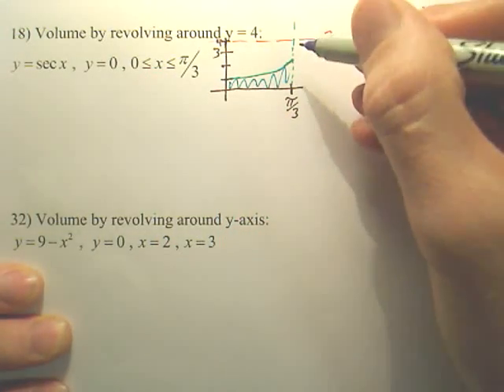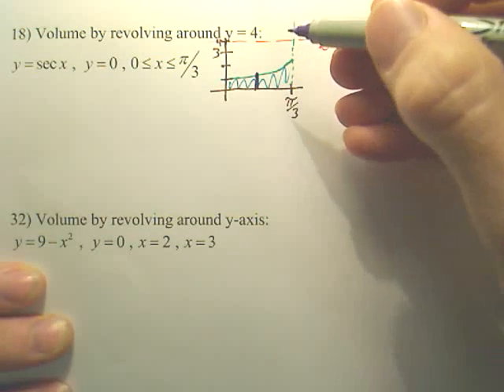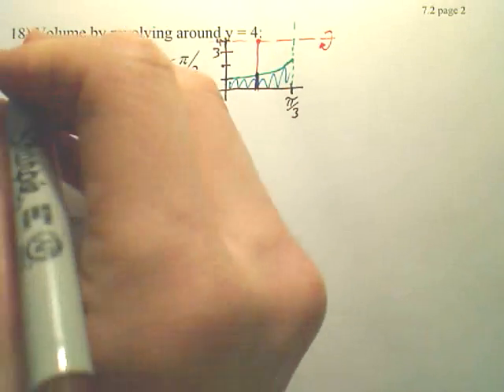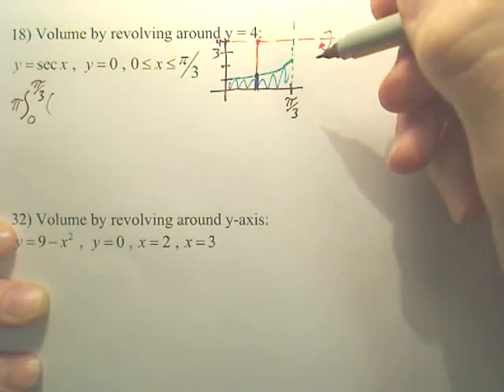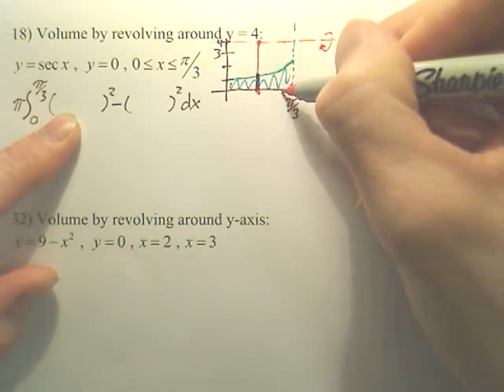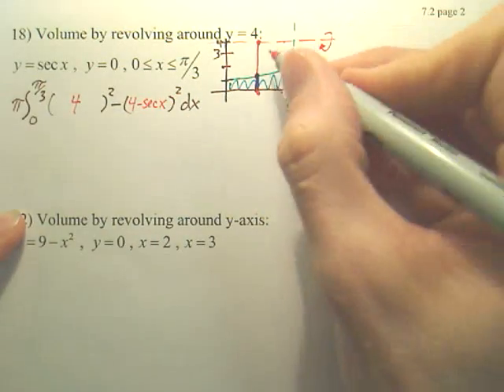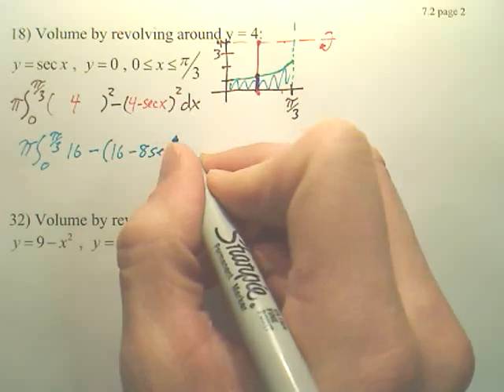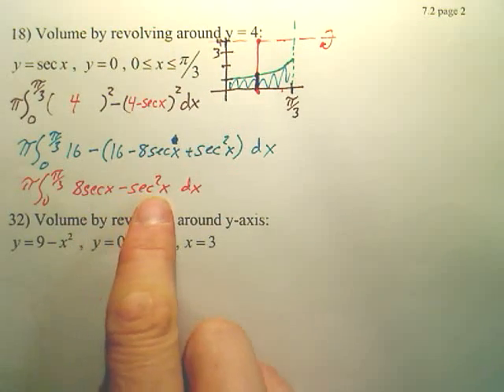7.2b1 Volume Disk Method - Calculus